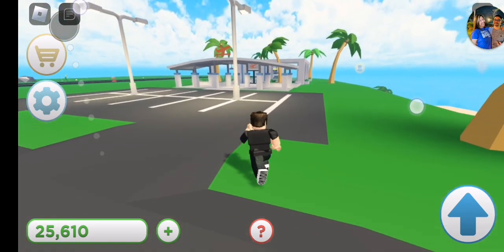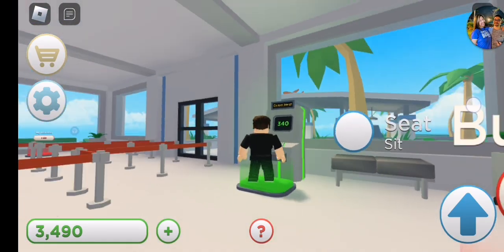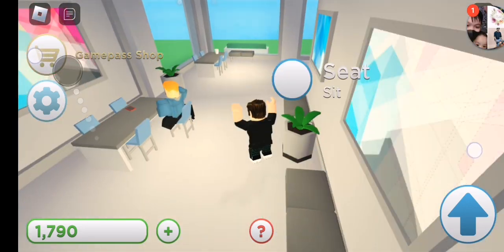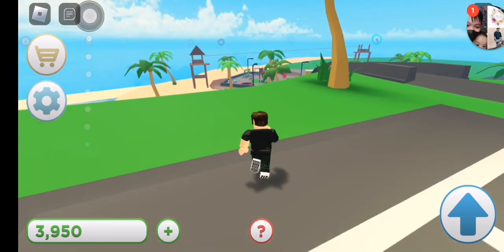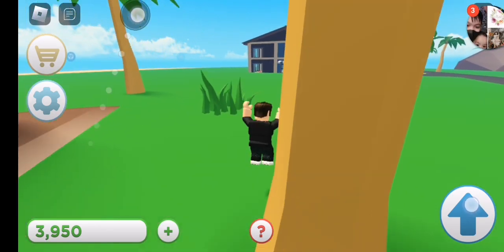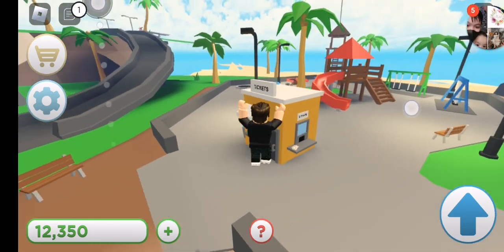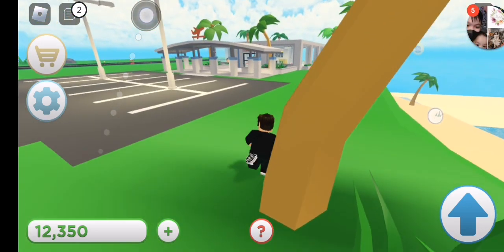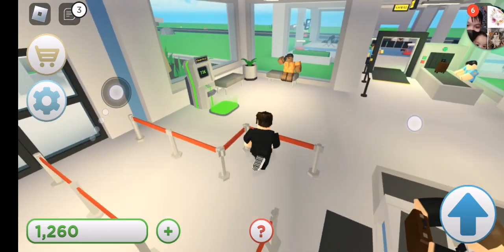roblox resort tycoon 2 part 1 airport